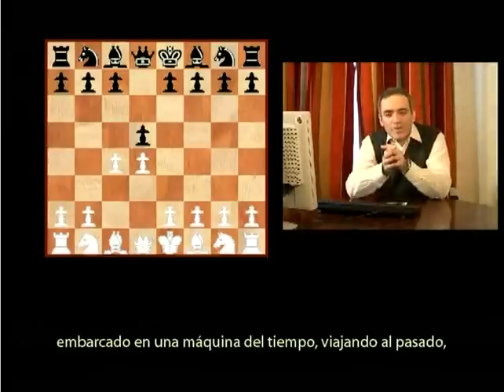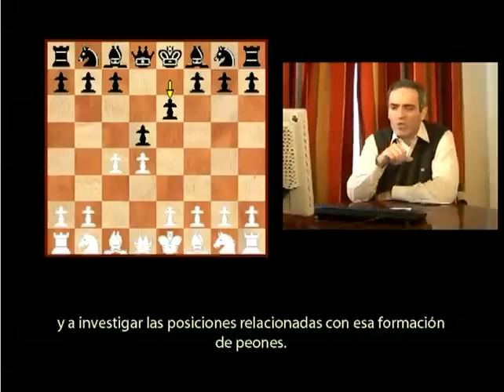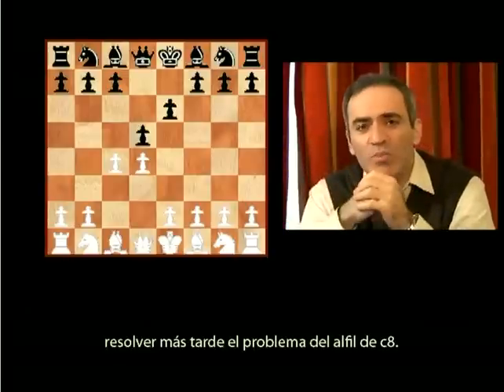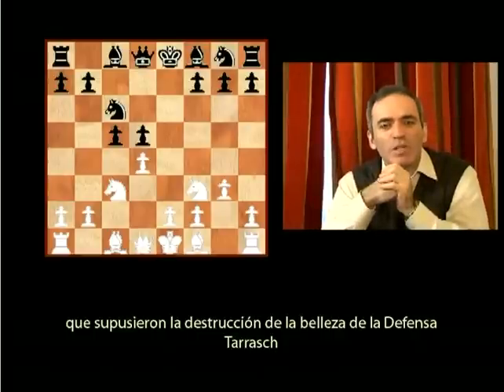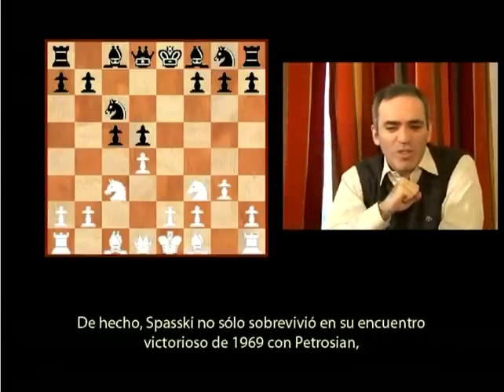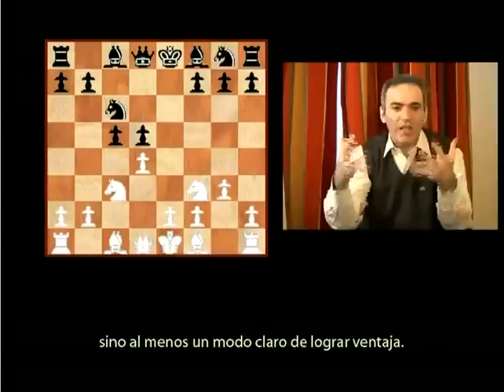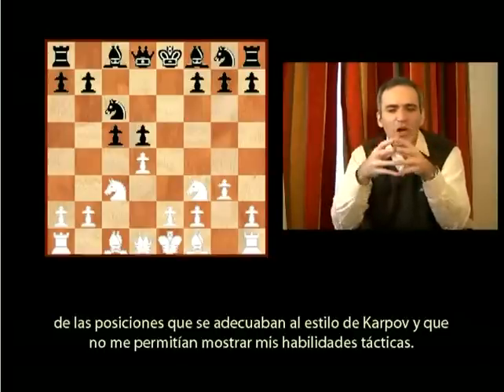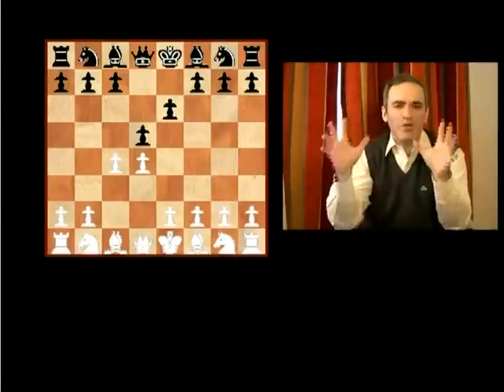Gambito de dama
Kasparov como jugar el gambito de dama subtitulado